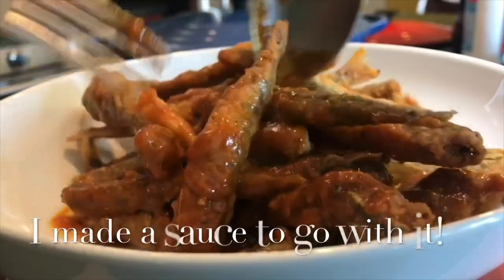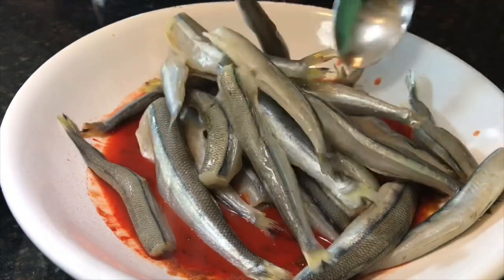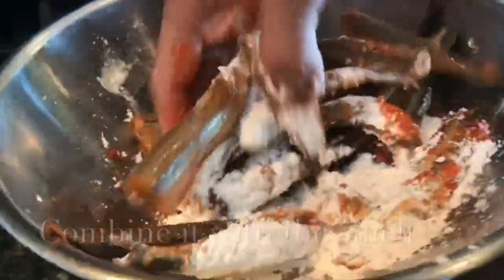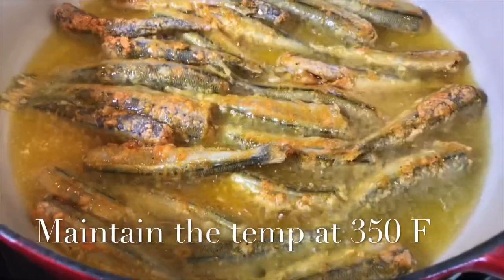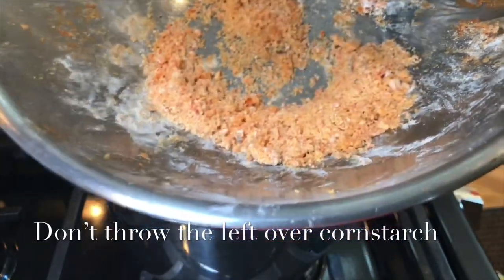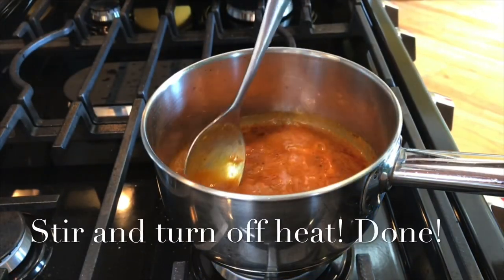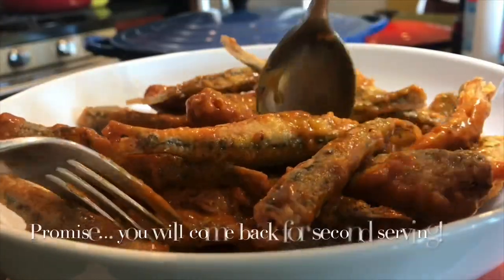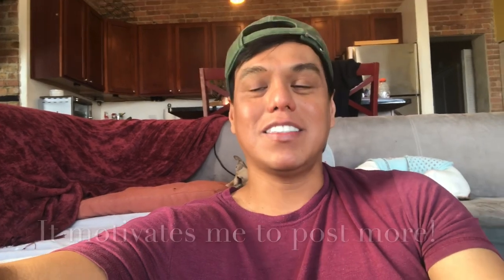CRISPY FRIED SMELT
Prep time: 10 minutes
Cooking time: 10 minutes
Serves: 2 with steamed rice

A.

1 tbsp grated ginger
2 tbsp soy sauce
1/4 cup olive oil
1 lb cleaned smelt (heads removed)

B.

C. Sauce
Left over cornstarch breading
1/2 cup broth or water
leftover liquid marinade
1 to 2 tbsp yellow curry powder

Combine all ingredients under A and marinate for 10 to 30 minutes, Keep in the refrigerator.
Combine all B ingredients (except oil) and then remove fish from the liquid marinade and coat it with the seasoned cornstarch.
Fry until golden brown.

Maintain oil temperature at 350 F.
Place fried smelt into paper towels to remove excess oil.
Meanwhile- make the sauce.
Combine and dissolve all C ingredients in a bowl.
Place in a small stock pot.
Bring to simmer (3 minutes) until thick and cooked.

To serve - Drizzle sauce on top of fried fish.